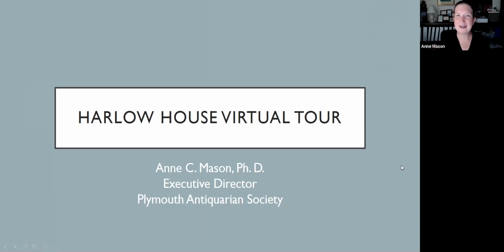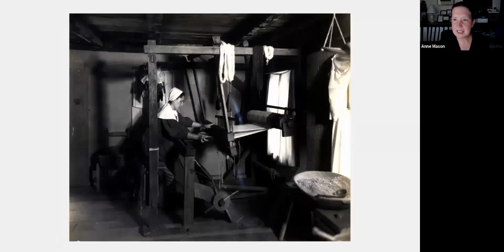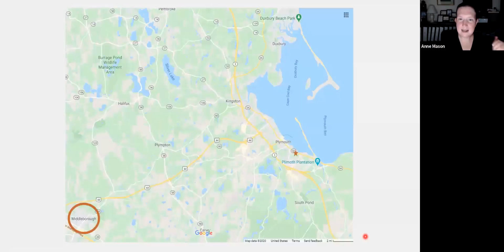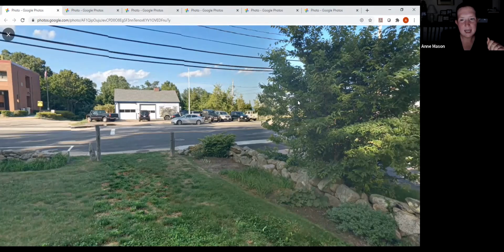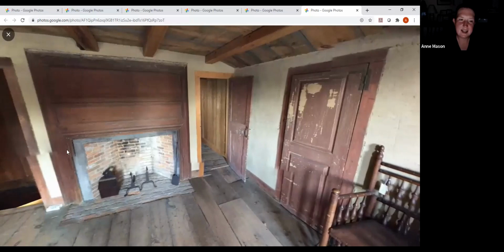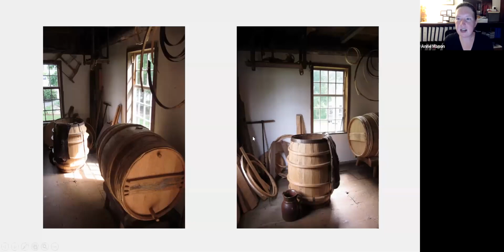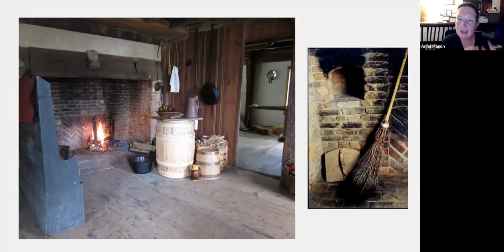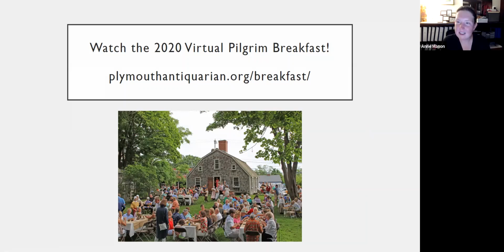Virtual Tour of the Harlow House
Dr. Anne Mason, Executive Director of the Plymouth Antiquarian Society, shares a behind-the-scenes look into the Harlow Old Fort House (119 Sandwich Street).

Recorded August 28, 2020 for the Harlow Family Association annual reunion, held virtually due to COVID-19.